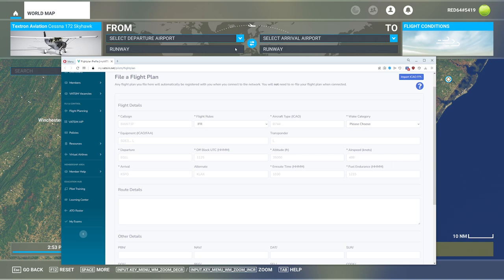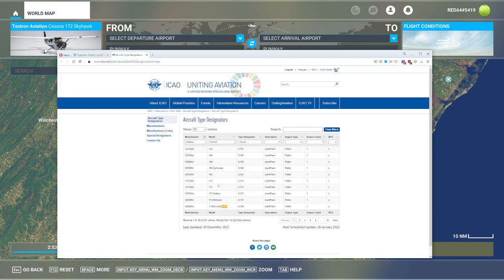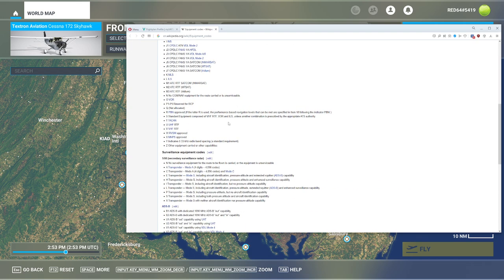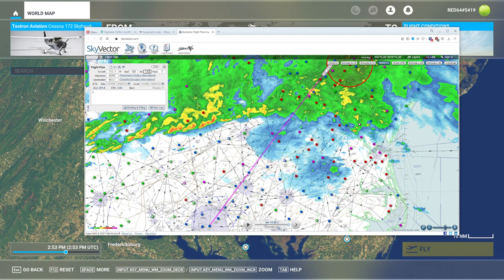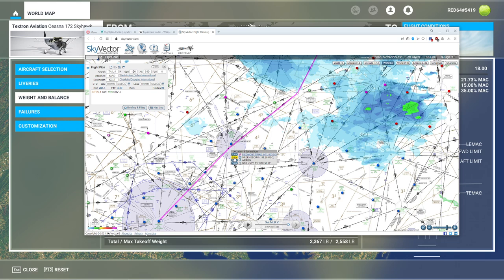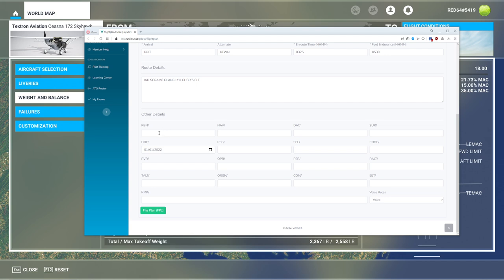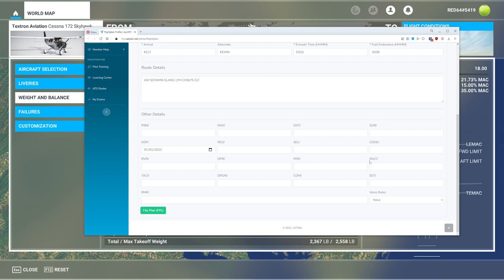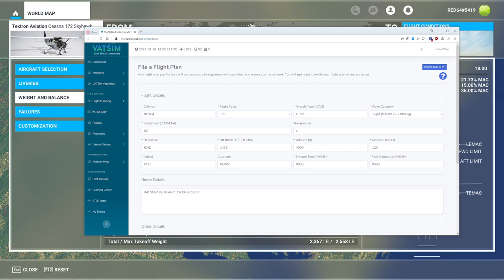MSFS - Understanding VATSIM flight plans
In this video, we go over the basics of setting up a flight plan in VATSIM as well as what all the different categories are.